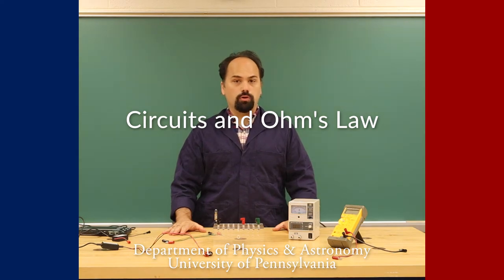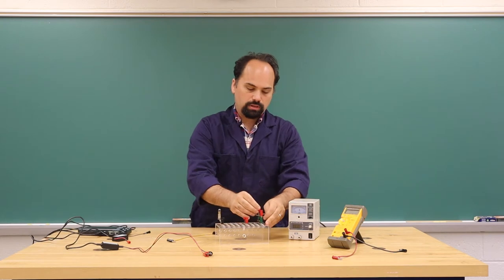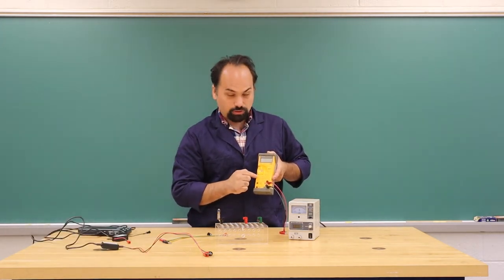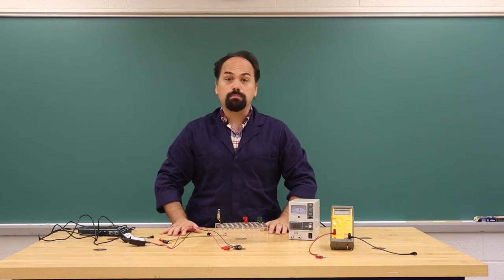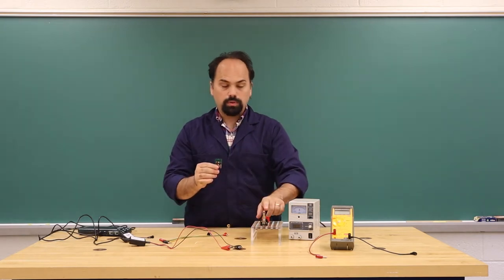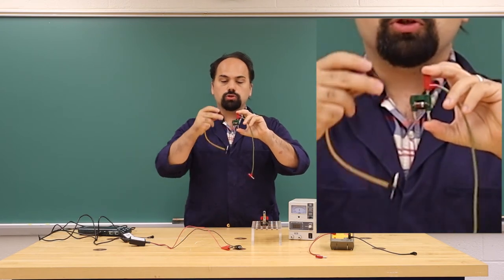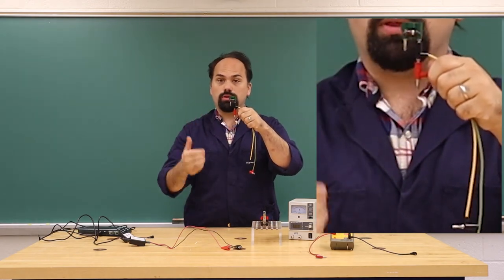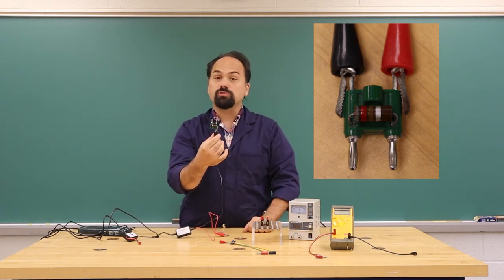Circuits and Ohm's Law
This video is an introduction to the Circuits and Ohm's Law lab for PHYS 0102/0151.